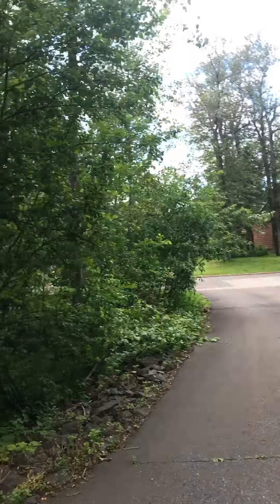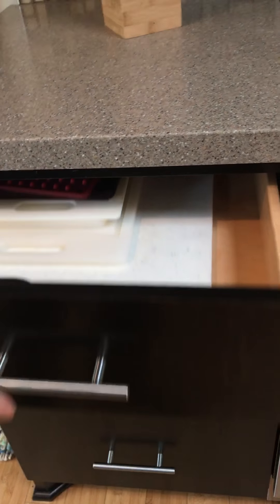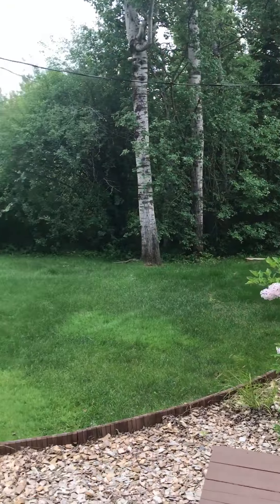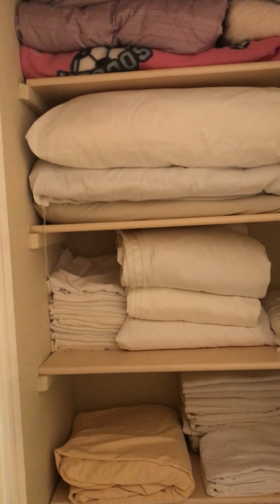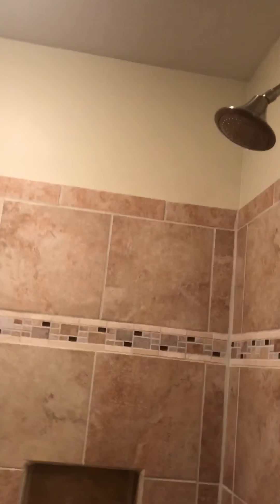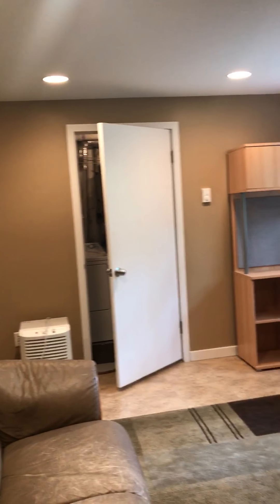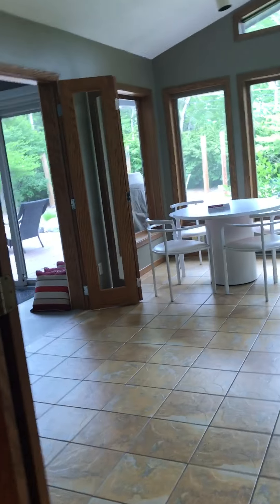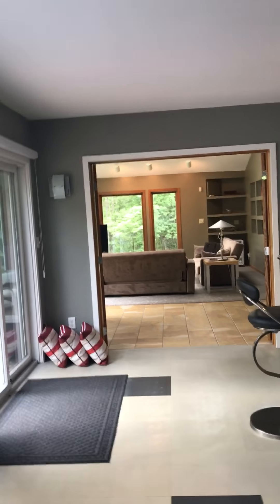June 24, 2017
Nate 3838E 3rd St